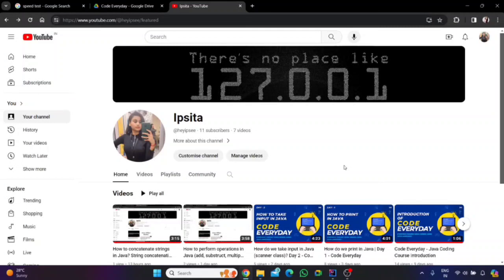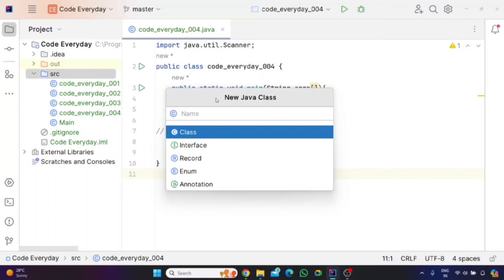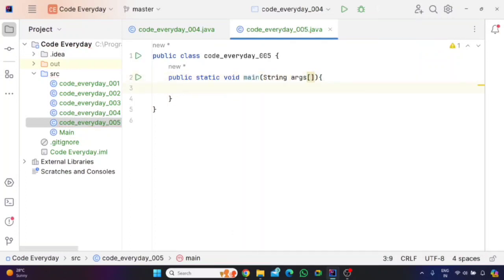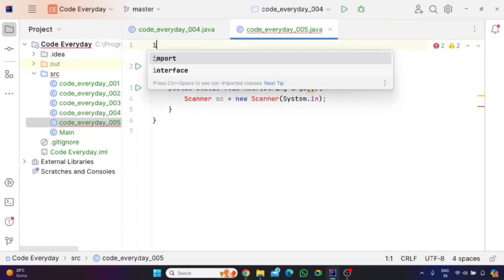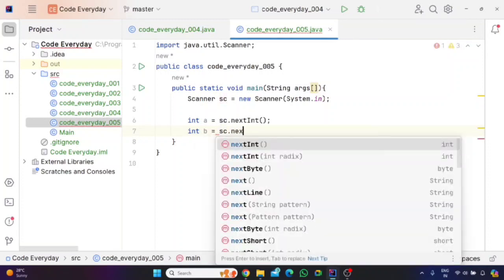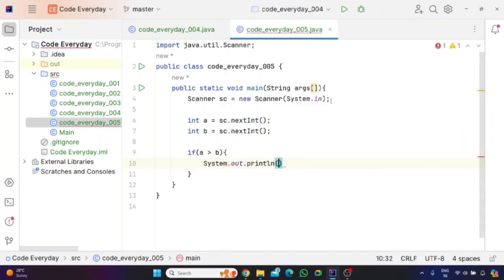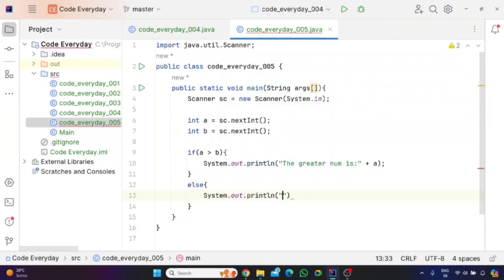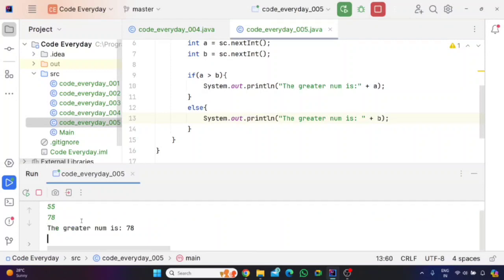How do we use if else statement in Java? Day 5 - Code Everyday